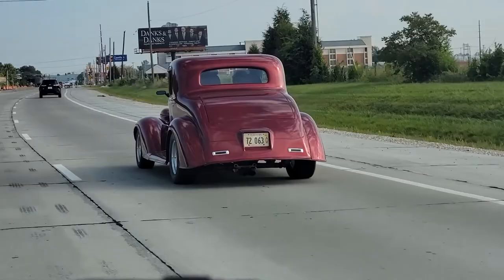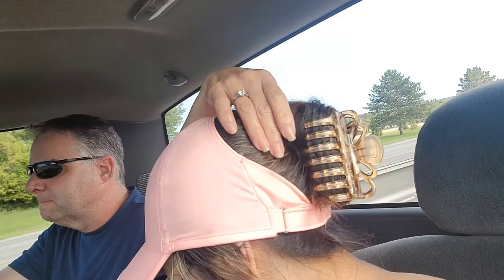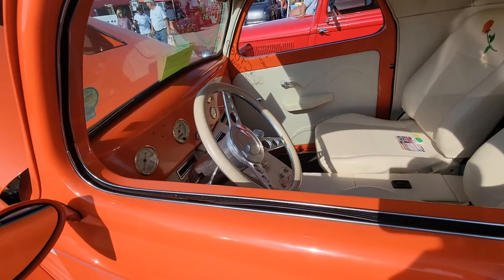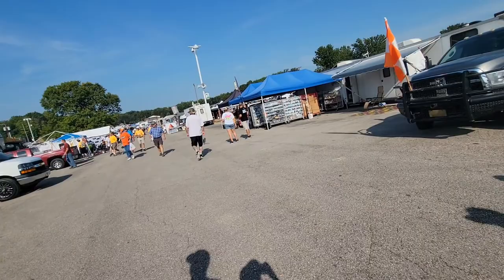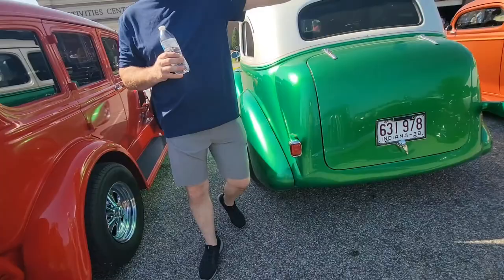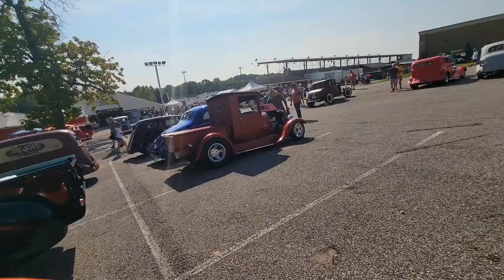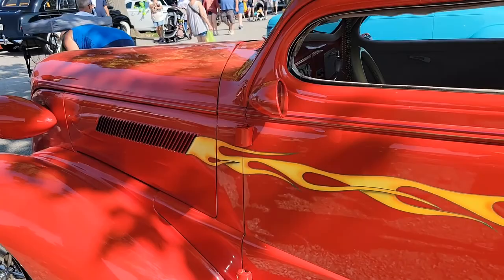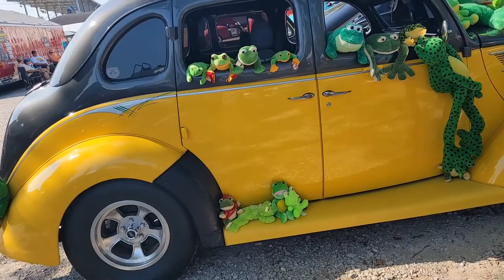FROG FOLLIES - BIGGEST CLASSIC CAR/STREET ROD SHOW IN AMERICA ONLY IN VANDERBURGH FAIR GROUNDS!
PINAY NURSE: FROG FOLLIES - BIGGEST CAR / STREET ROD SHOW IN AMERICA ONLY HAPPENING YEARLY IN VANDERBURGH COUNTY FAIR GROUNDS!